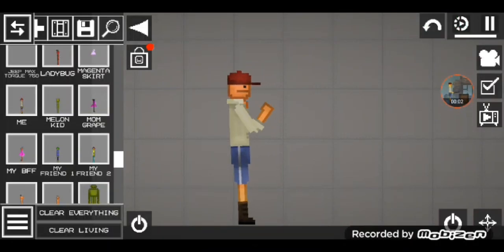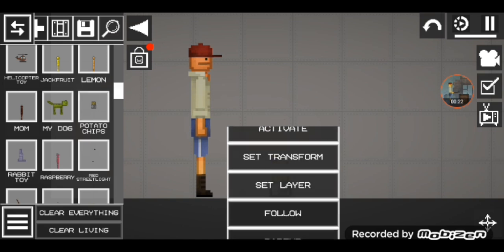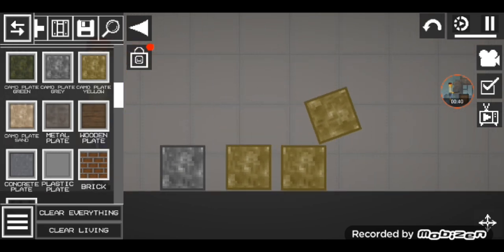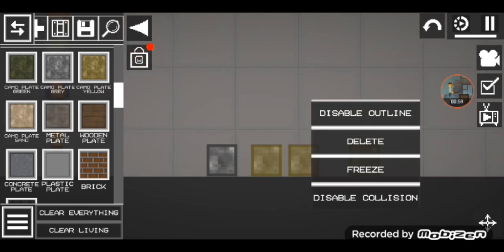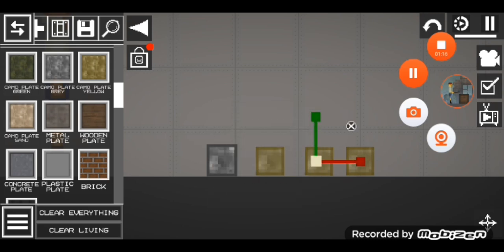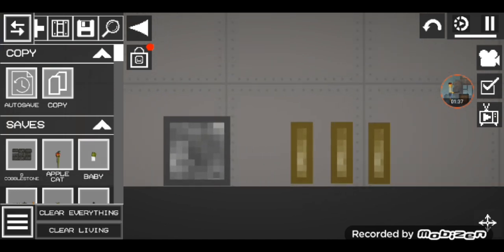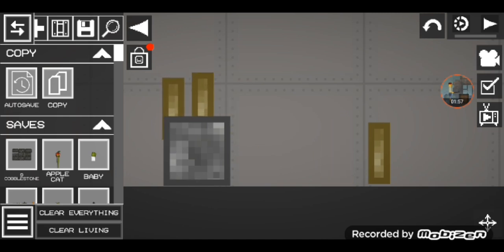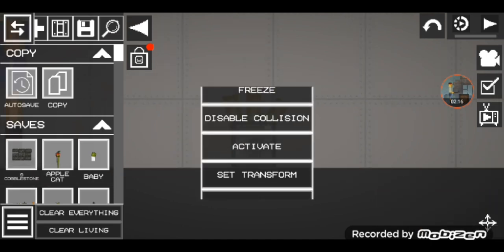HOW TO MAKE FRENCH FRIES IN MELON PLAYGROUND